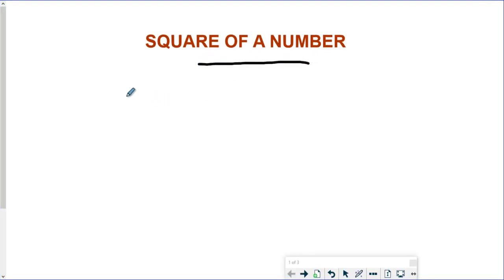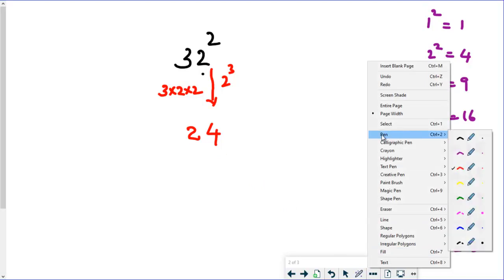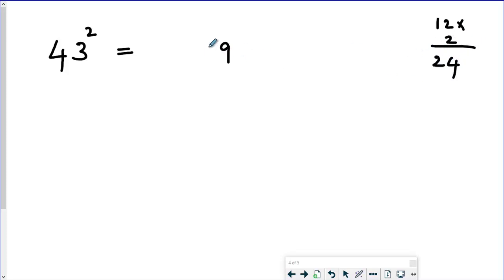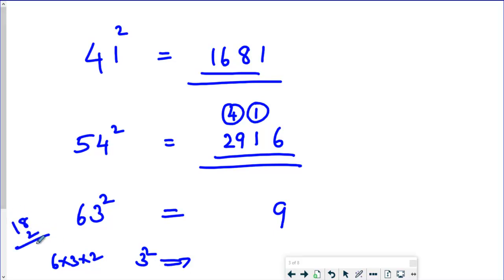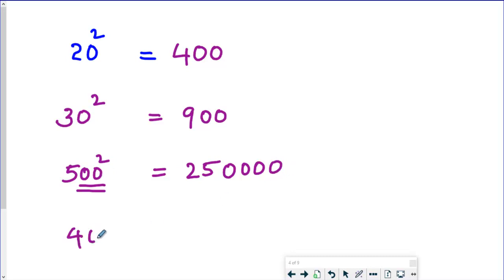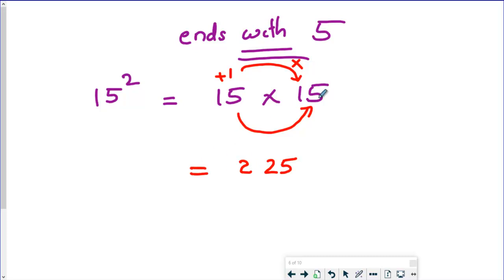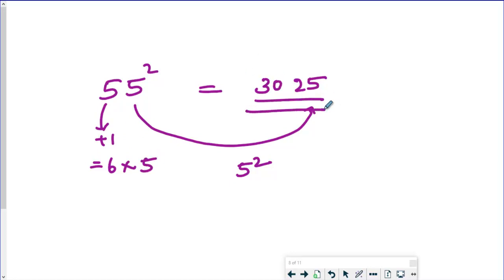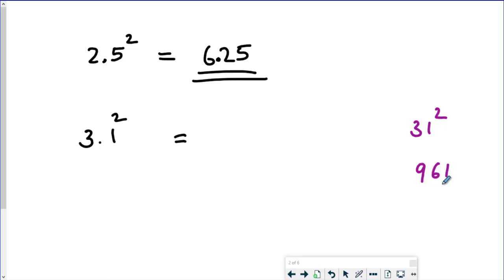Maths: Easy Trick: Finding Square of a Number